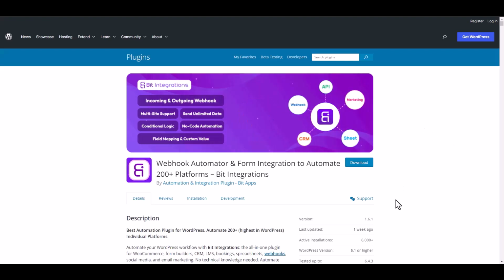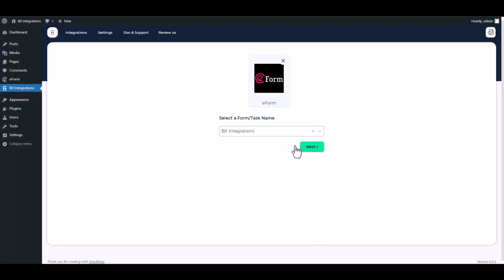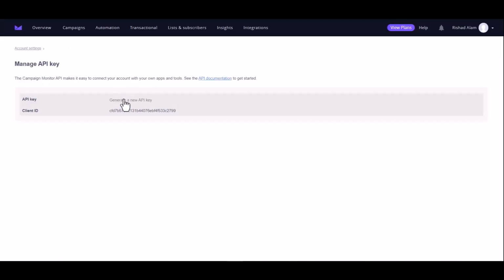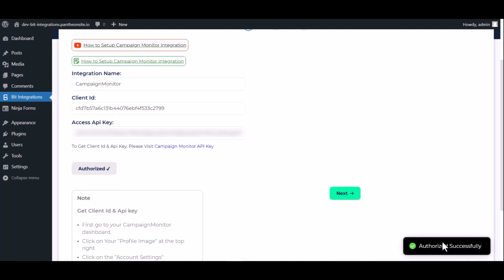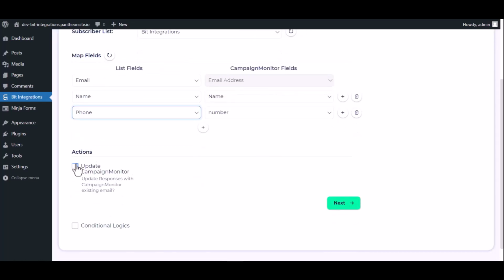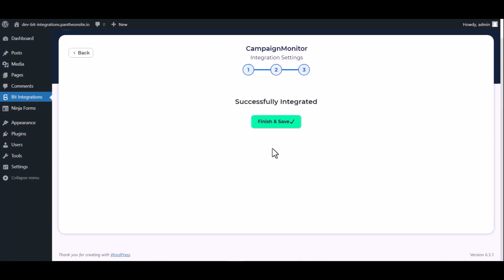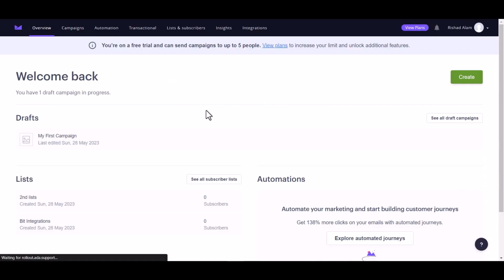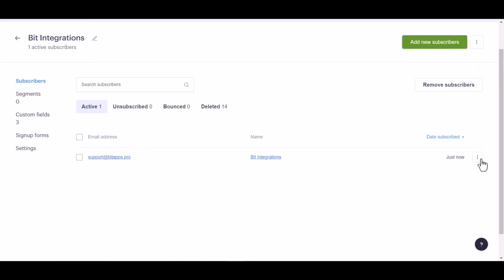Integrating eForm with Campaign Monitor | Step-by-Step Tutorial | Bit Integrations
🔗 Ready to supercharge your email marketing? Join us on our YouTube channel for an in-depth tutorial where we unveil the seamless integration of eForm with Campaign Monitor, a leading email marketing platform. Learn how to effortlessly connect these two tools using the Bit Integrations WordPress plugin.

Follow along as we guide you through the step-by-step process of integrating eForm with Campaign Monitor, enabling you to harness the combined power of both tools for effective email campaigns. Say goodbye to manual data transfers and welcome automated workflows for improved efficiency in managing your email marketing strategy.

Key Highlights:
✅ In-depth walkthrough for integrating eForm with Campaign Monitor using Bit Integrations for WordPress.

Whether you're a marketer, business owner, or email enthusiast, this integration empowers you to seamlessly merge eForm with Campaign Monitor. Watch now to revolutionize your email marketing efforts!